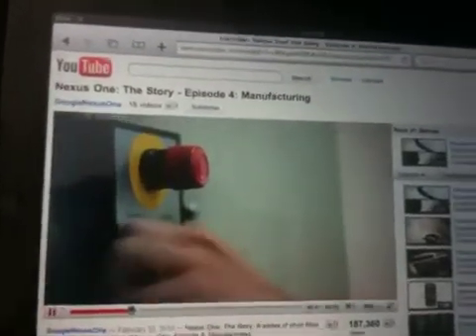YouTube on the iPad in Safari!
YouTube must be adding this to videos slowly. It's worked on a few videos for me.